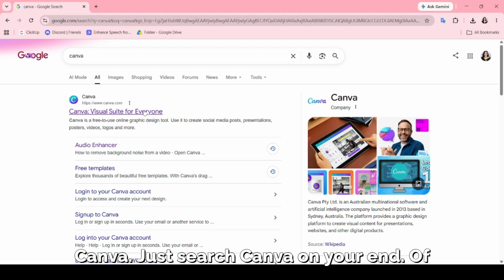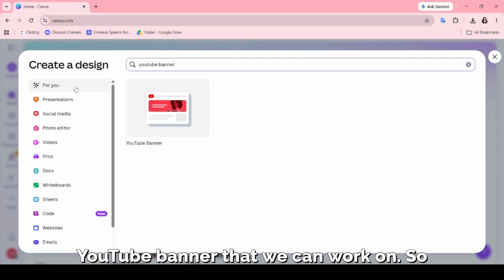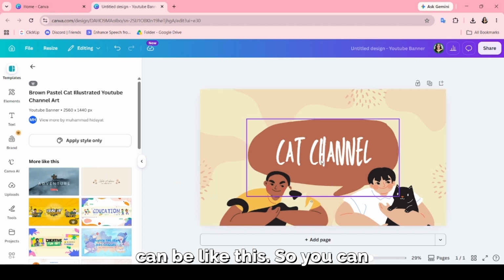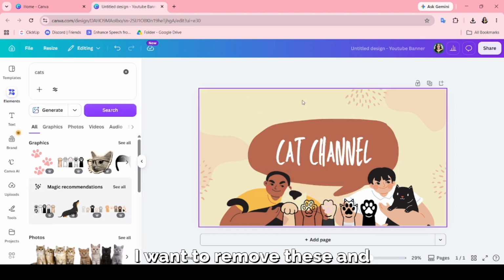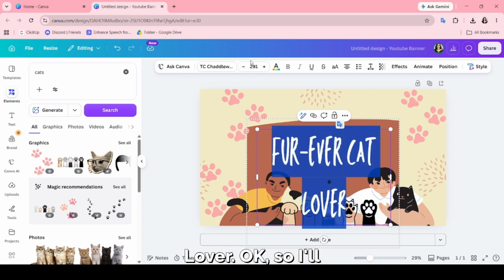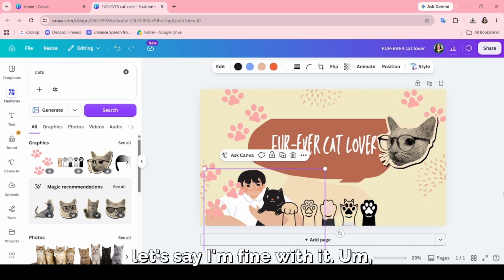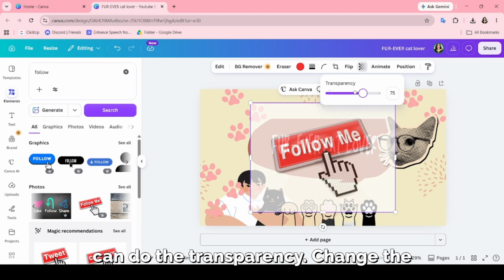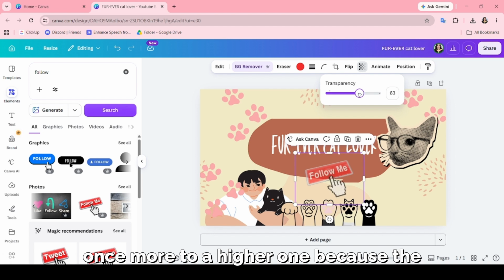How To Make YouTube Banner In Canva (Complete Guide)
How To Make YouTube Banner In Canva is a complete step-by-step guide to designing professional channel art with the correct banner size and layout. Follow this Canva tutorial to create eye-catching YouTube banner graphics, add branding elements, and export for the best quality. Ideal for beginners and creators wanting YouTube channel art that converts. Learn design tips, templates, and quick editing tricks to speed up your workflow and improve channel branding.